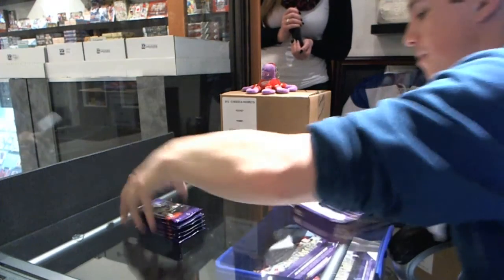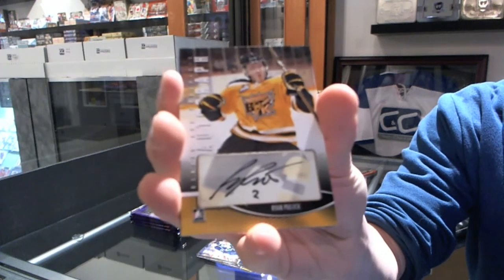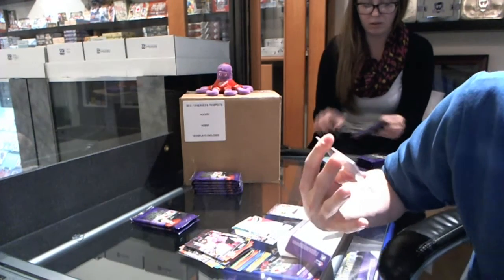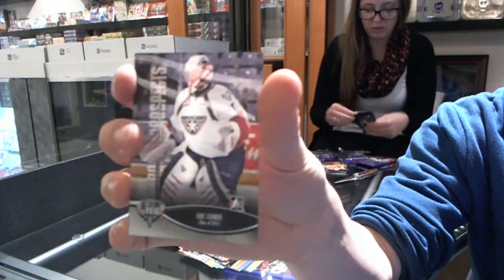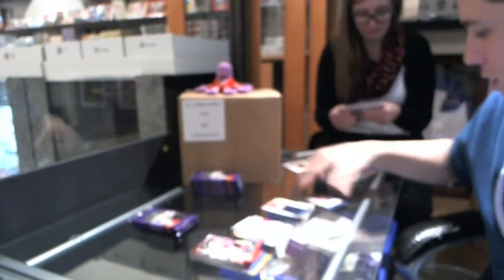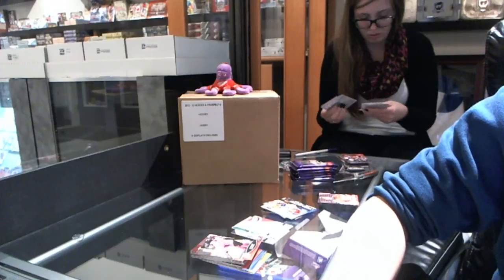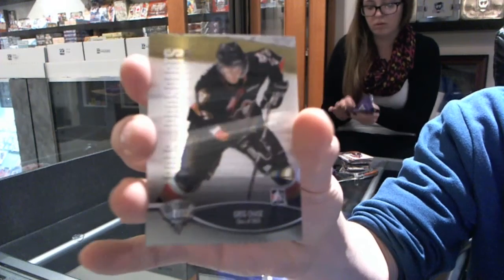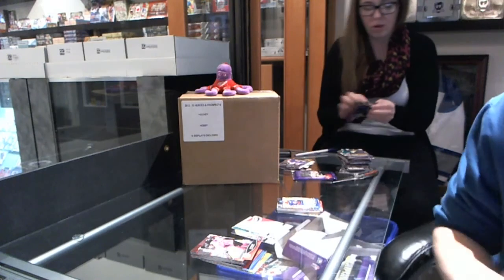HeyFitzy's 12-13 ITG Heroes & Prospects Hockey Box Break